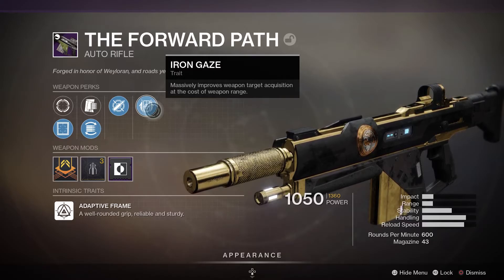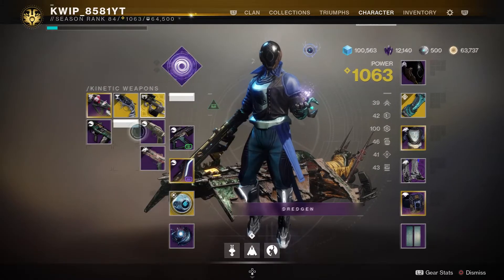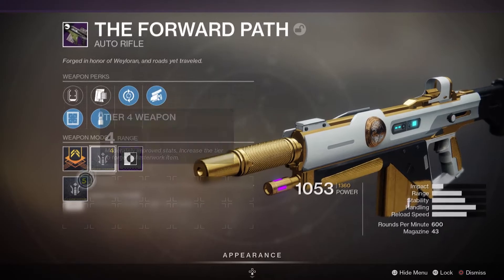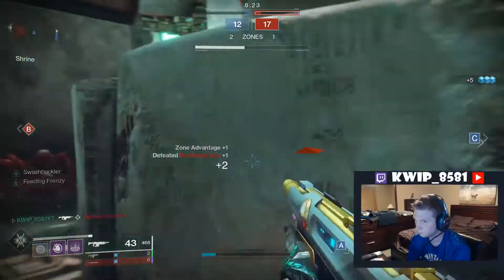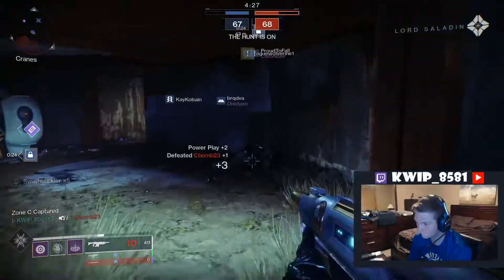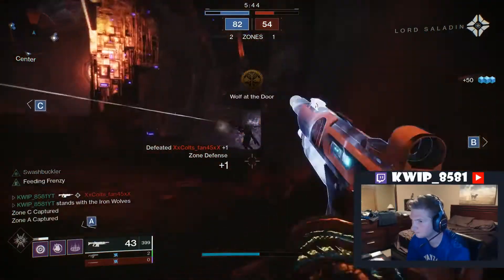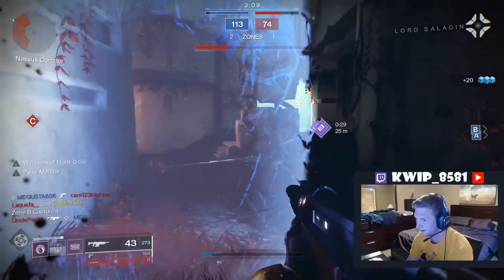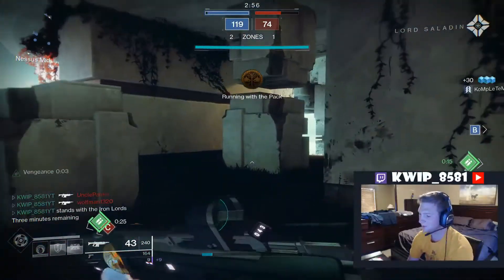The Forward Path PvP Review (Iron Banner Auto Rifle)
In this video I do a PvP review of the Forward Path legendary Iron Banner auto rifle.  I show two rolls that I use in the video and talk about the best possible rolls.  I also compare the Forward Path to other auto rifles similar to it.  The footage comes from my stream which you can check out